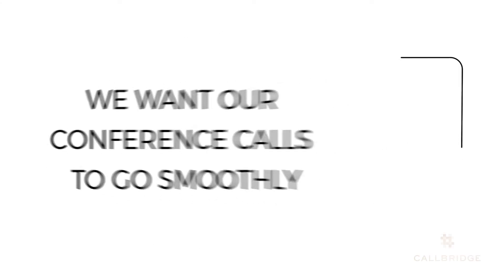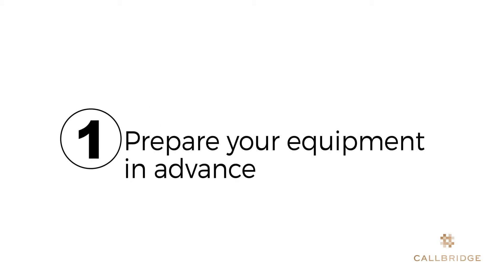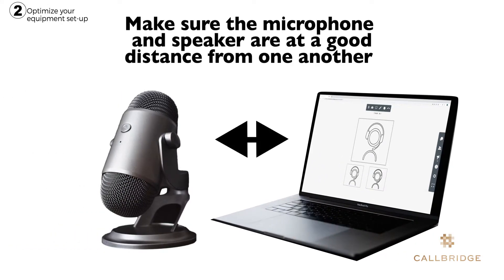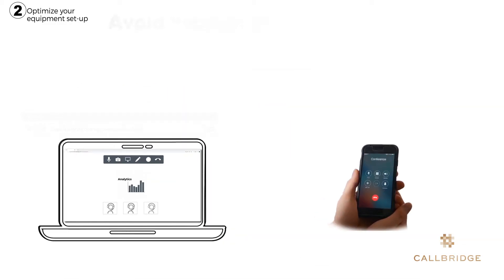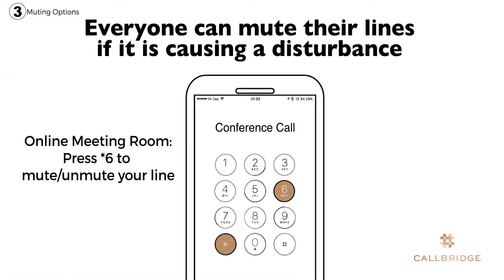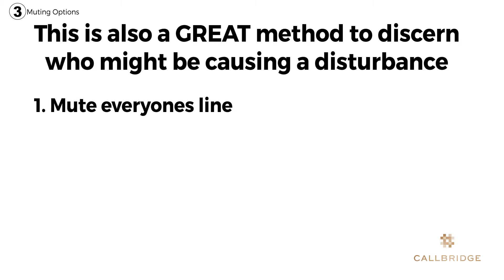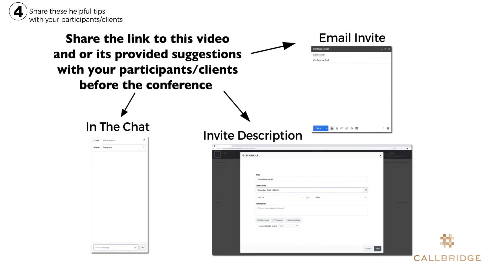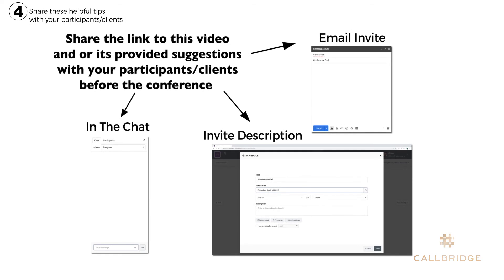How to Eliminate Echoes on Your Next Callbridge Call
Echoes on an important conference call can be costly and annoying. Sometimes you may be busy with the contents of the call and not have the time to troubleshoot the echo. Here's how to eliminate echoes from your call once and for all.

STAY IN TOUCH WITH US ON FREECONFERENCE.COM SOCIAL!

FreeConference.com is your best choice for HD video conferences, free phone calls, screen sharing and much more!  It’s easy and fun (and we make helpful, entertaining videos)!!

MORE GREAT PRODUCTS  FROM YOUR FRIENDS AT IOTUM (the makers of FreeConference.com)
» Ready for Enterprise-class, premium virtual meetings?
» Record and live-cast your podcast for free!
for a company overview
» Follow iotum for company news and product updates.